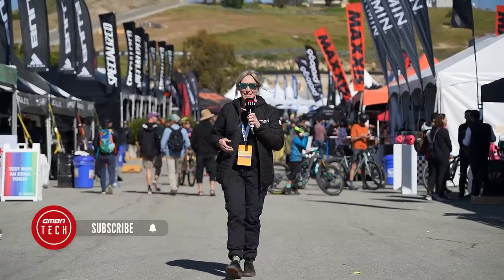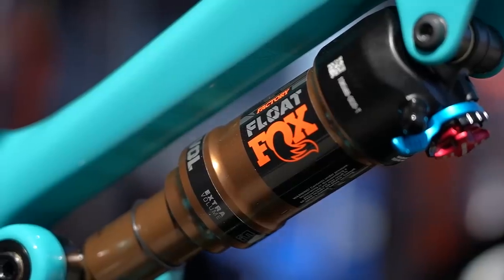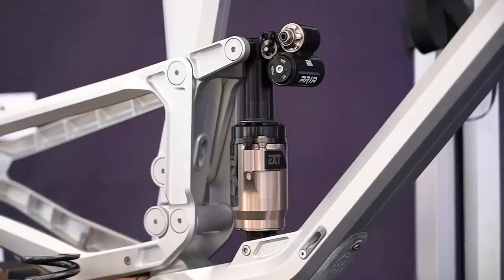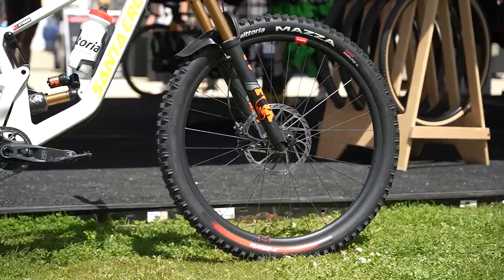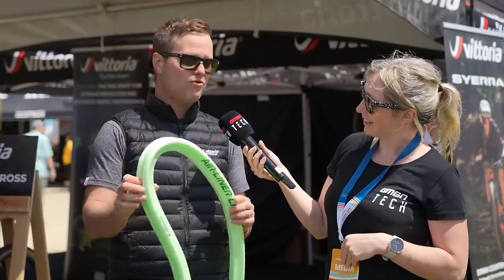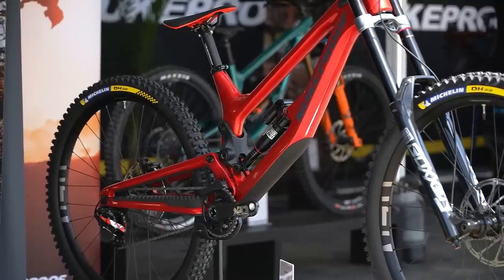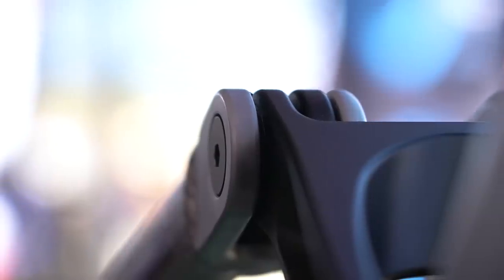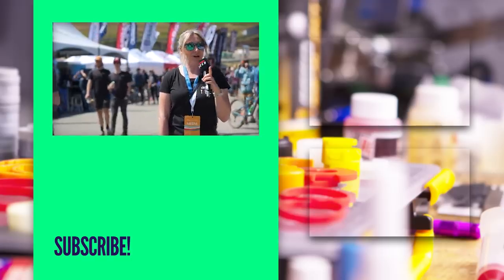The Latest & Greatest Bike Tech! | Sea Otter Classic 2023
GMBN Tech has arrived at this year's Sea Otter Classic MTB Festival! Join Anna Cipullo as she makes her way around the tents checking out all the latest & greatest in MTB tech!

⏱ Time Stamps 👇
00:00 - Intro
00:36 - POLE
01:40 - FOX Suspension
02:29 - Yeti Cycles
03:31 - EXT Racing Shox
04:12 - Propain Bikes
05:15 - Vittoria Tyres [Ft. Ken Avery]
07:33 - Specialized
08:30 - Nukeproof
09:34 - Intense [Ft. John Hall]
 11:24 - Cane Creek

Souped Up - Jobii
The Bonfire - BLUE STEEL
Seawater Salt Mines - Guustavv